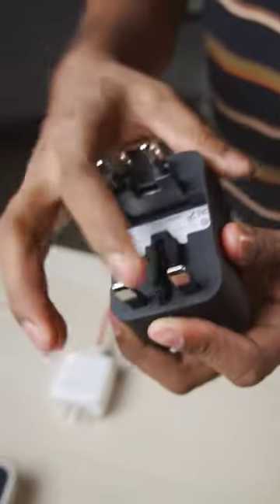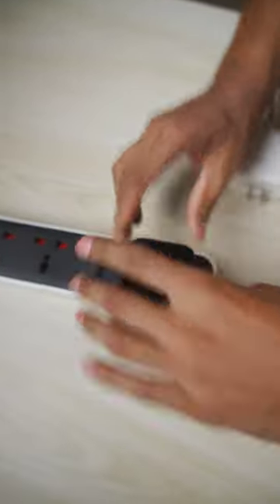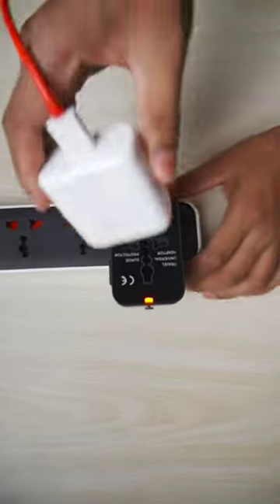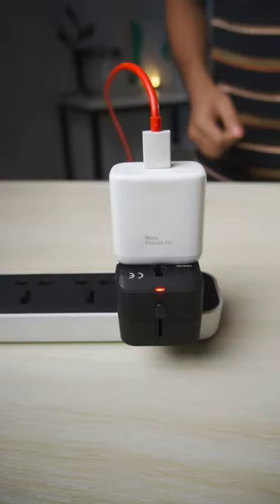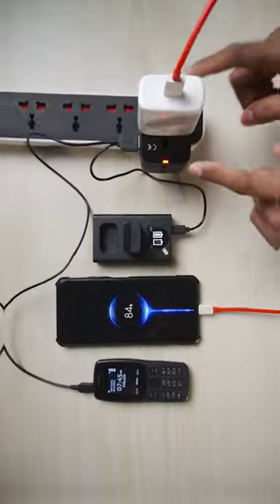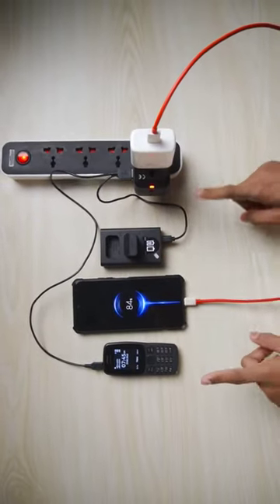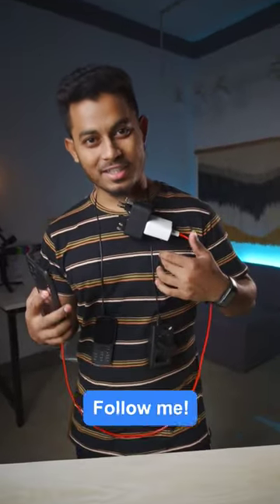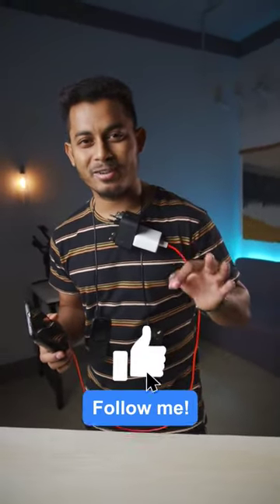World Most Useful Gadget🔥